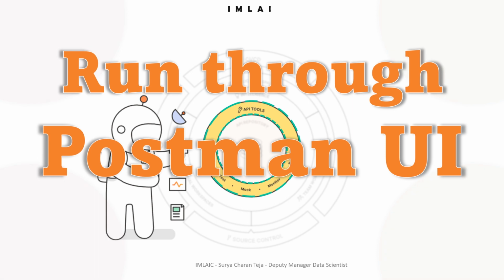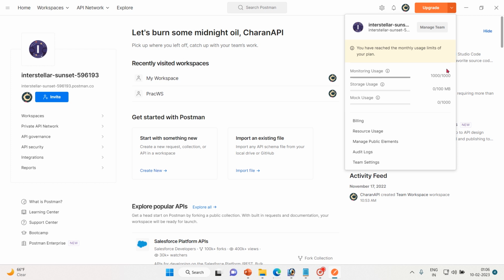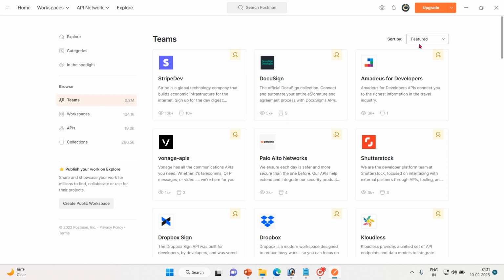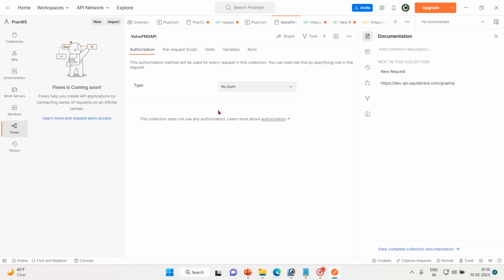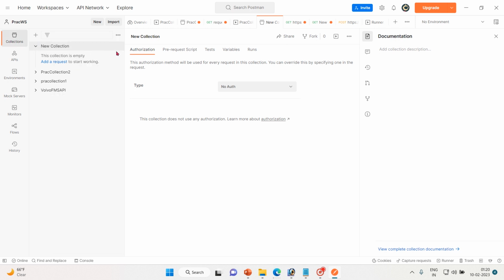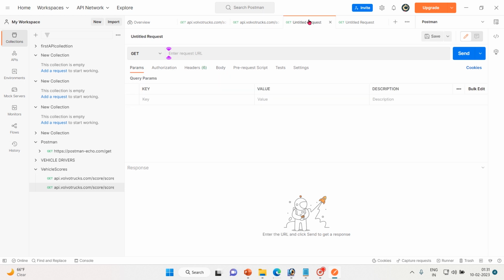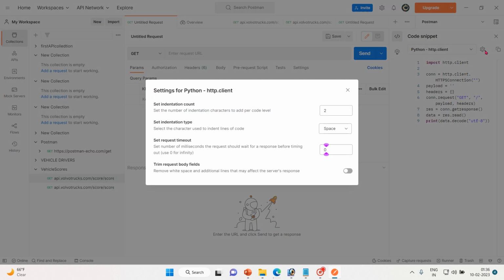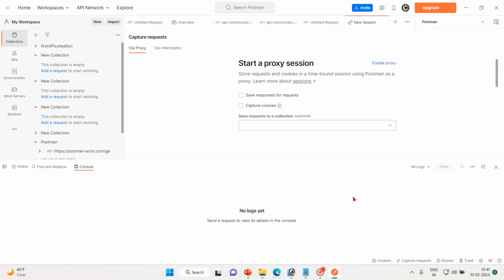03 Detailed Run through Postman UI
03 Detailed Run through Postman UI